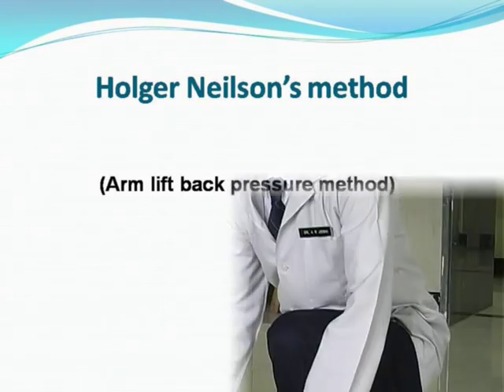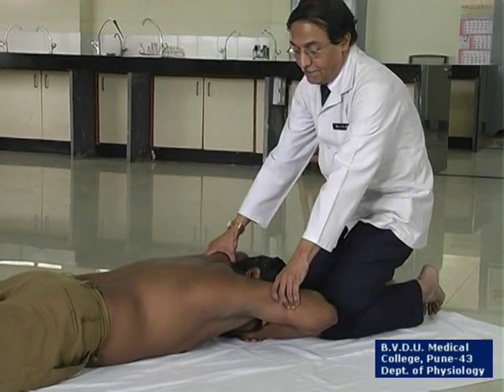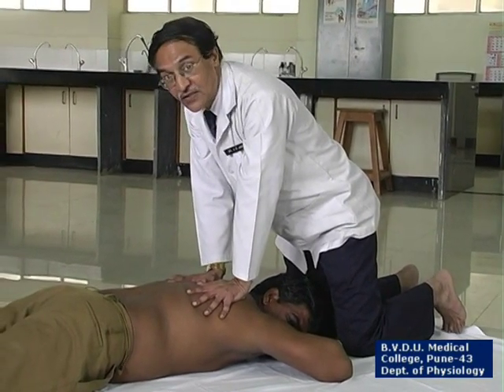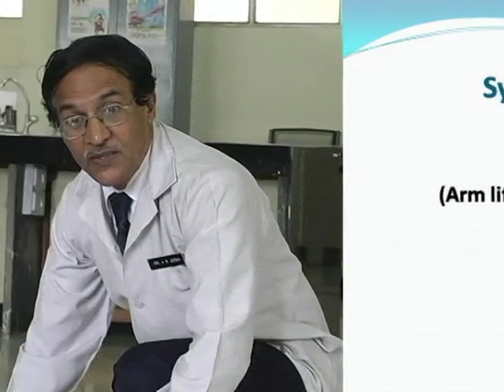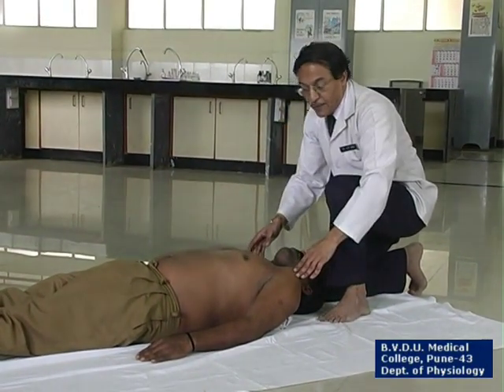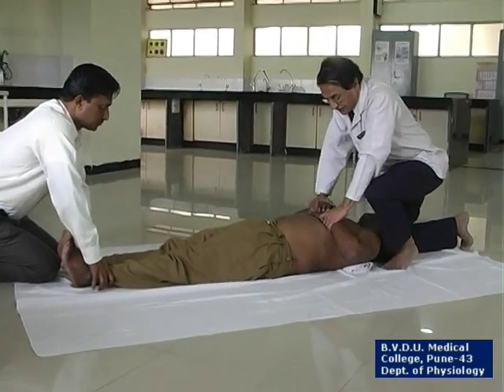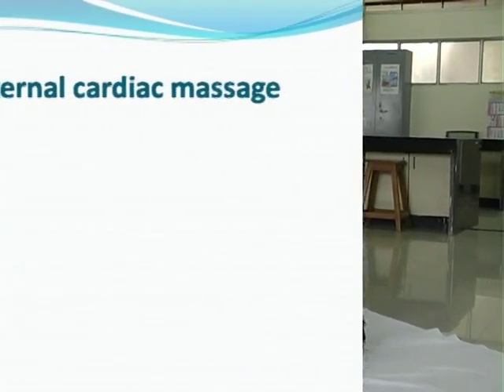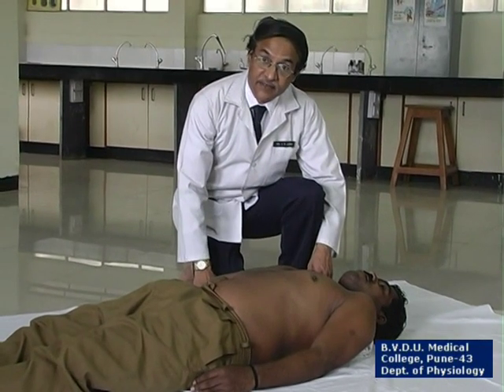Different methods of Artificial Respiration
In this video, we demonstrate the proper techniques for mastering clinical examination of artificial respiration. Our step-by-step guide includes detailed instructions on how to conduct a thorough examination, including how to assess the patient's breathing rate, depth, and pattern, as well as how to identify any abnormalities or complications that may arise. Our expert instructors provide clear and concise demonstrations of each step, ensuring that viewers can easily follow along and learn the necessary skills to become proficient in this critical aspect of clinical examination. Additionally, we provide valuable tips and tricks for identifying and responding to respiratory emergencies, as well as guidelines for interpreting exam results and making informed treatment decisions. Whether you're a seasoned medical professional or a student just beginning your training, this video is an essential resource for anyone looking to master the clinical examination of artificial respiration. So don't hesitate - watch now and take the first step towards becoming a true medical expert!
OSCE
MEDICAL EDUCATION
CLINICAL EXAMINATION
MEDICINE
MEDICAL STUDENTS
hutchinson clinical examination,macleod's clinical examination 14th edition,original macleod's clinical examination 14th edition